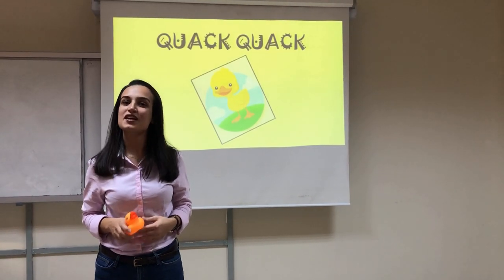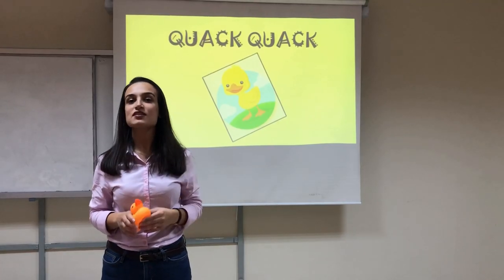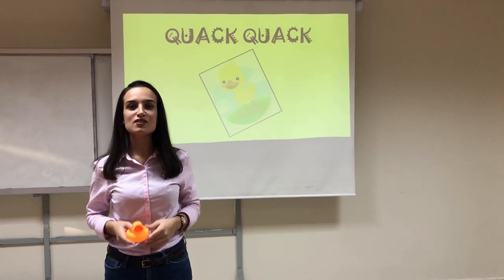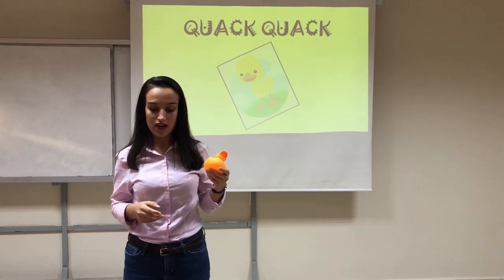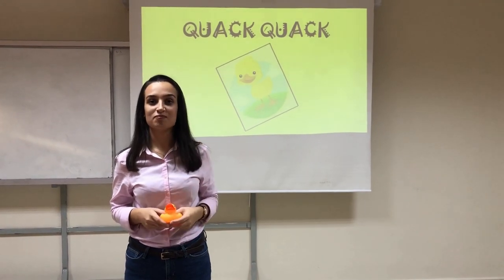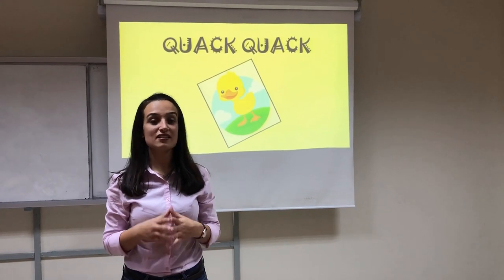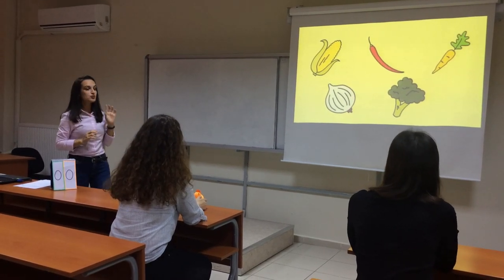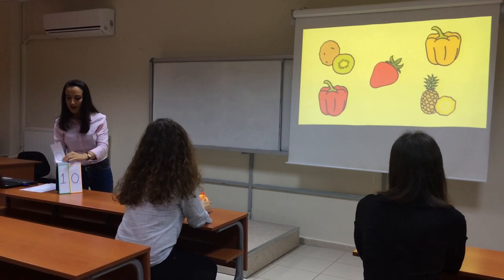Quack Quack - EFL Game for Young Learners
The faster you are, the better it is. Enjoy the game!